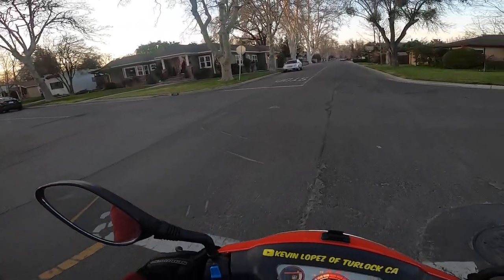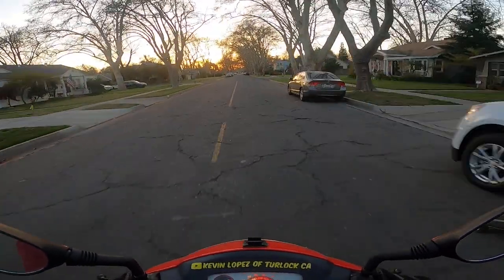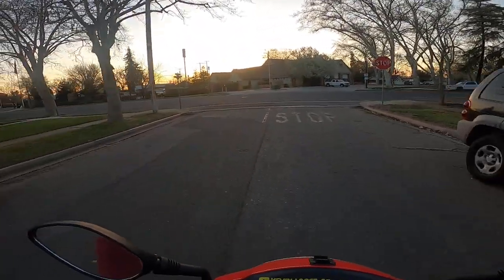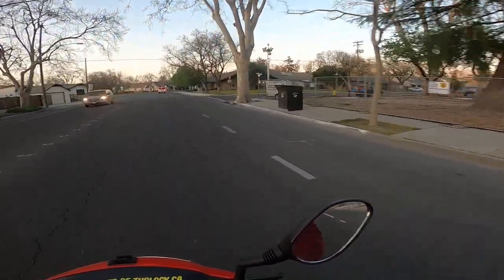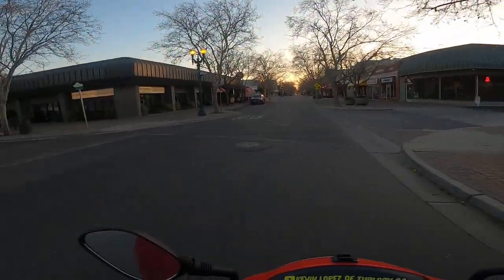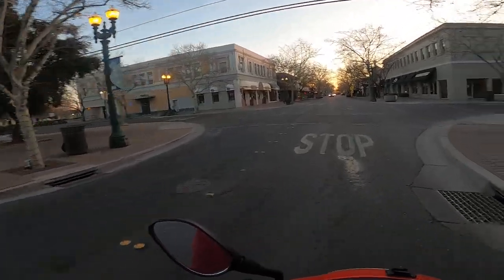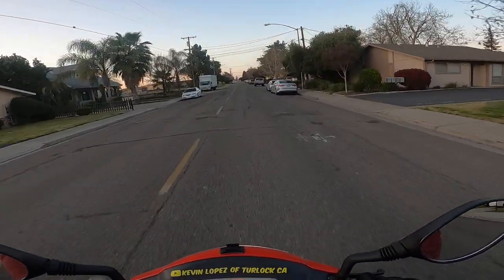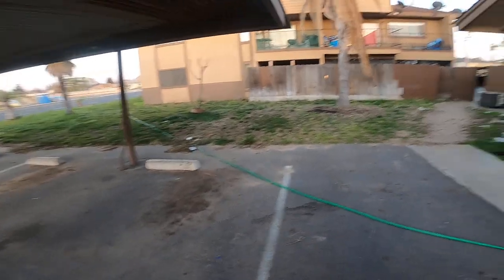evening ride on the boom pyt revolution 50cc scooter ...😎👍